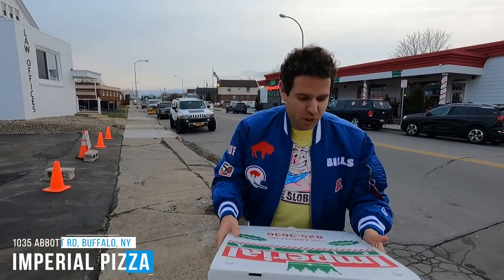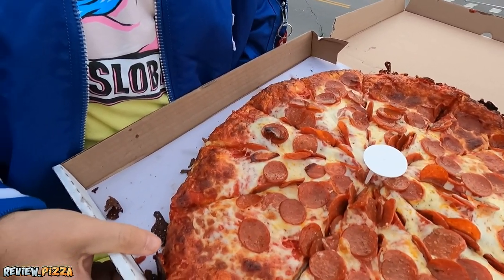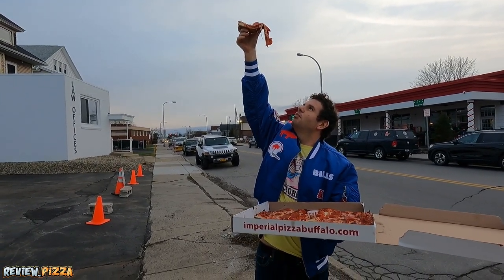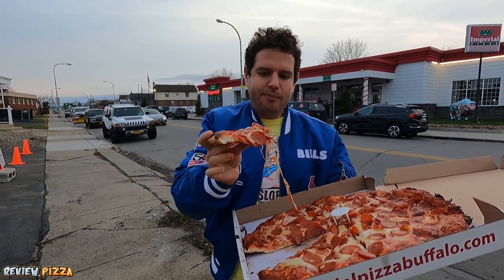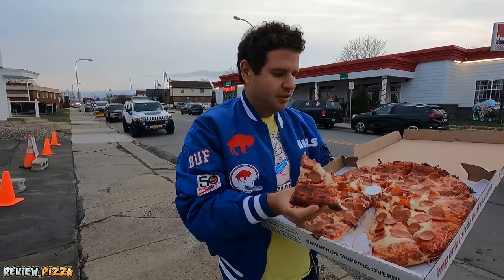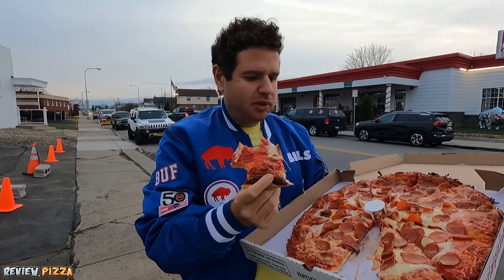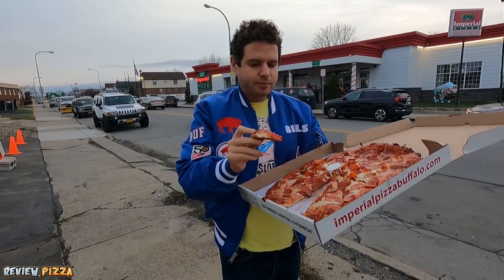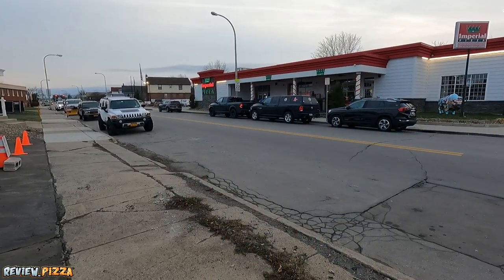Imperial Pizza Buffalo Review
Imperial Pizza